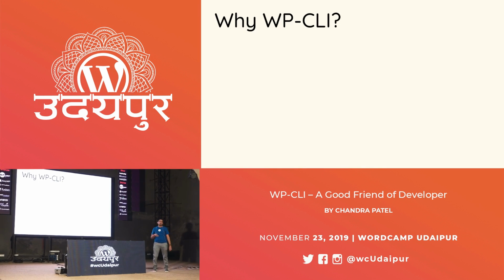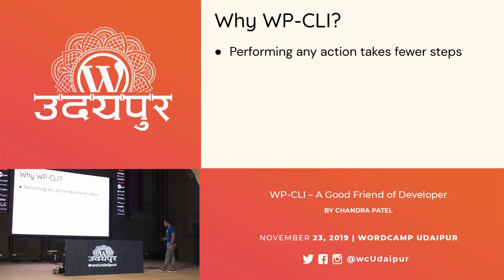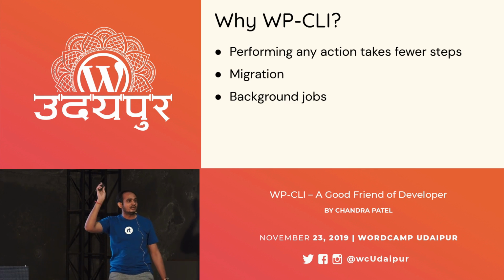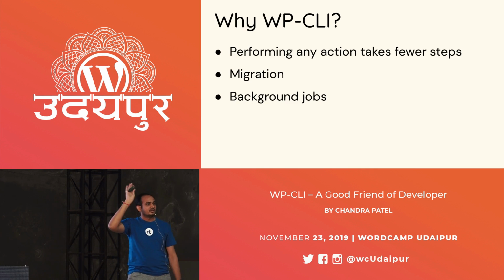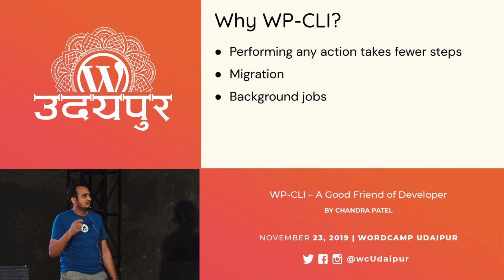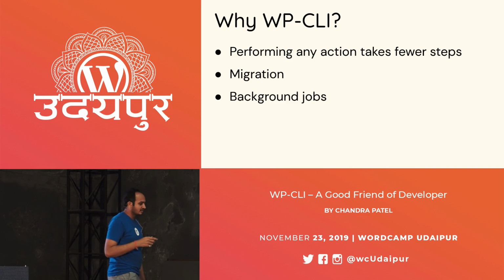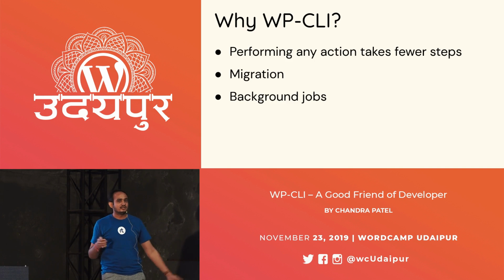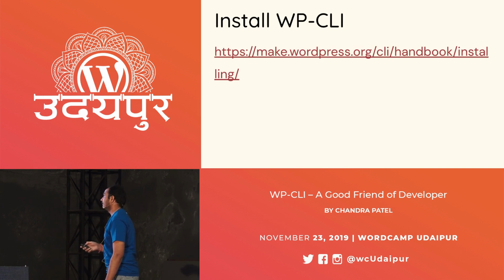Chandra Patel - WP CLI - A Developer's Good Friend - WordCamp Udaipur 2019